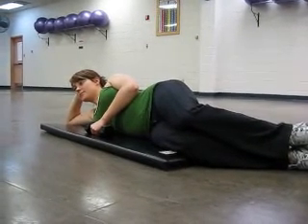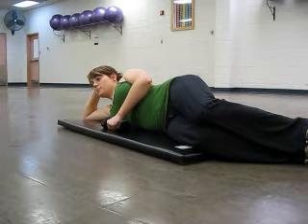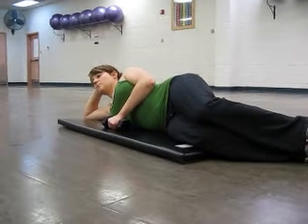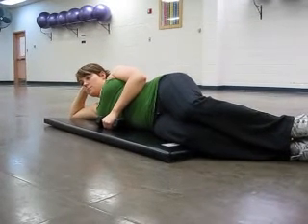YMCA's Muscle of the Month: The Rotator Cuff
YMCA Calgary's December 2009 Muscle of the Month video features The Rotator Cuff